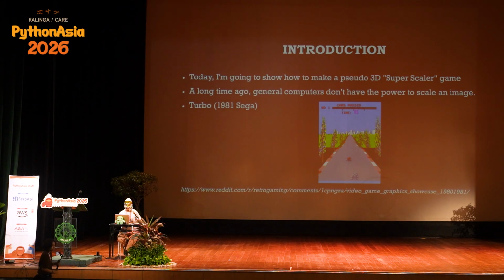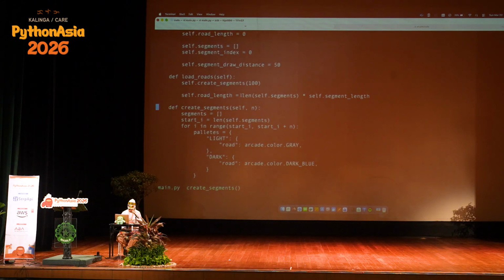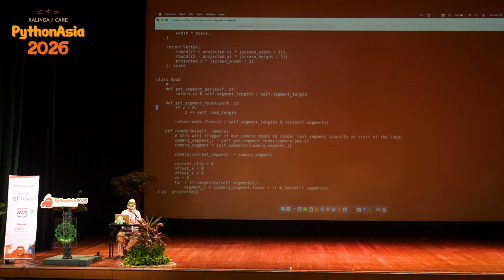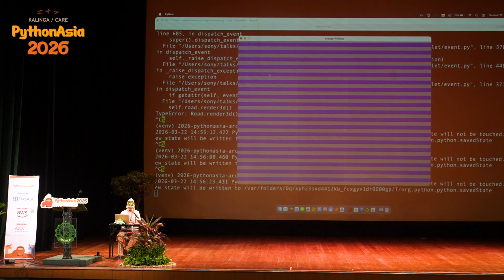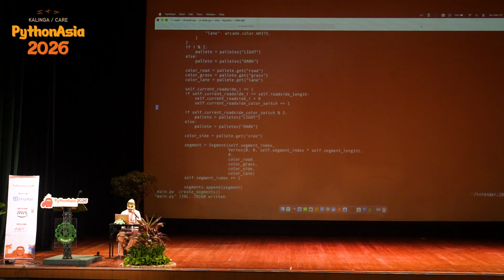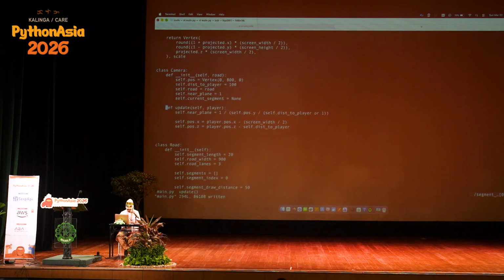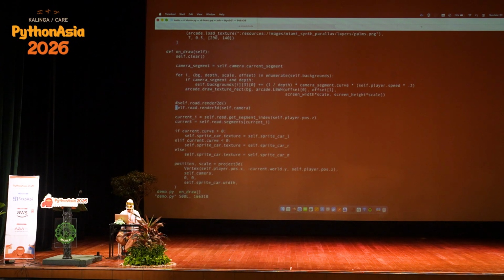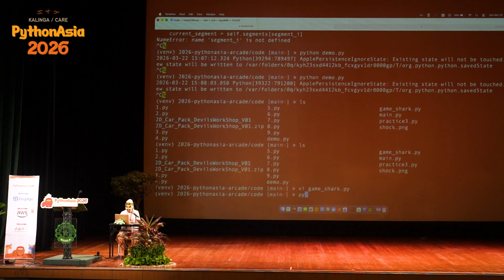PythonAsia 2026 - Let's live code a game with Arcade in less than 30 minutes